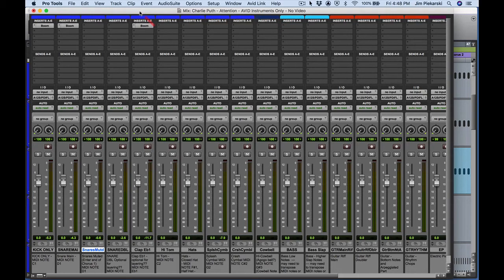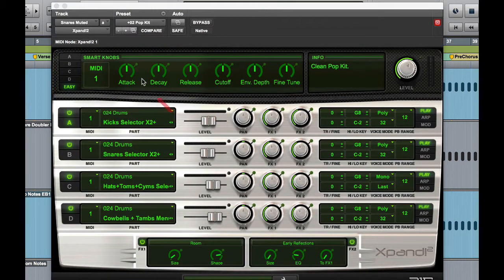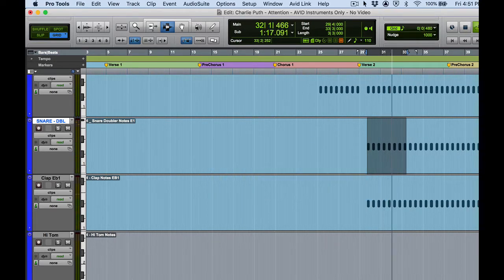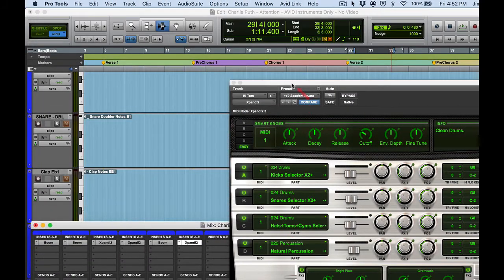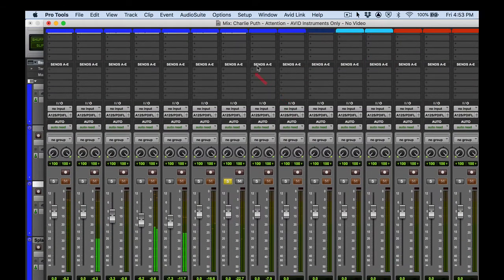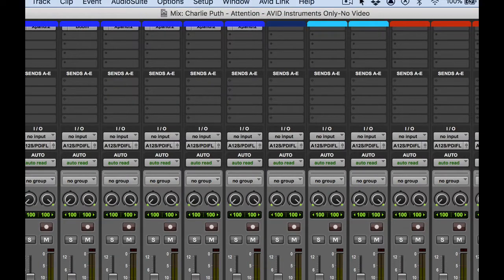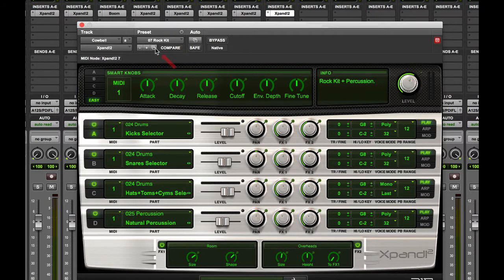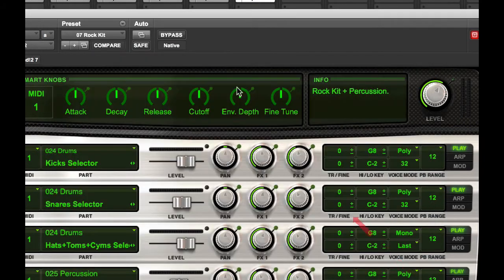Attention - Pt. 3 - Finish up with the drums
MIDI / Virtual Instrument tracks for Charlie Puth's Attention.  Using virtual instruments that come stock with Pro Tools Native